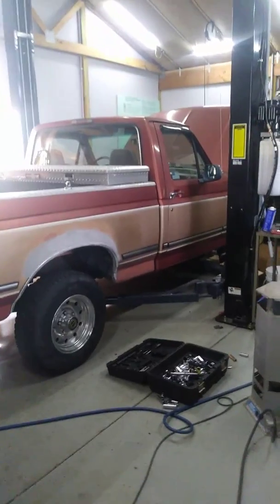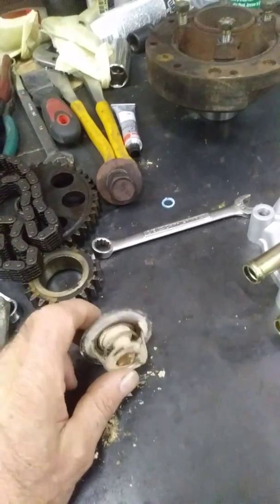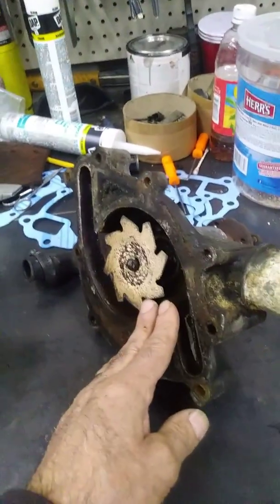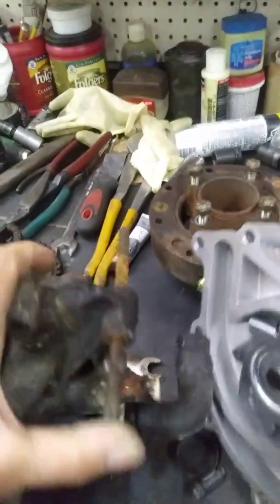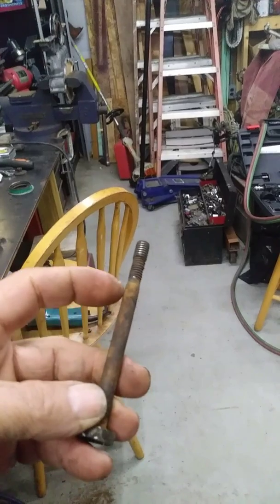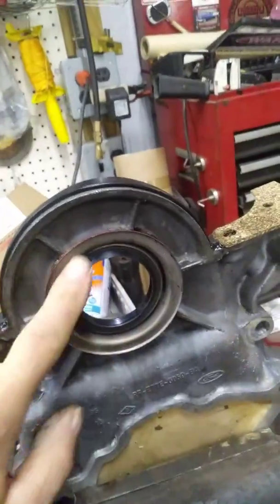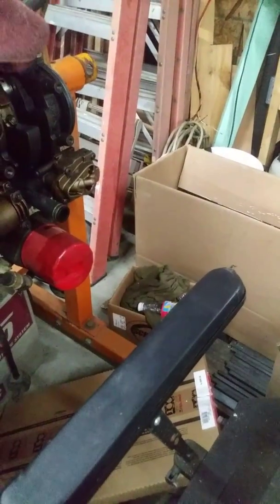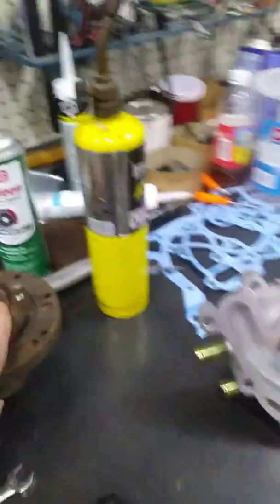95 ford f-150 302/5.0 strange cooling system problem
Cooling system problem/water pump